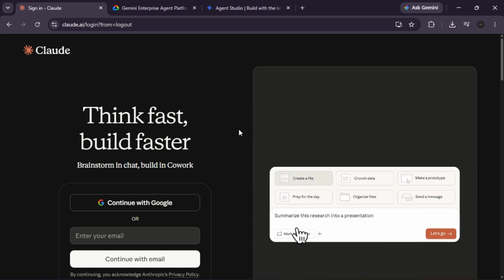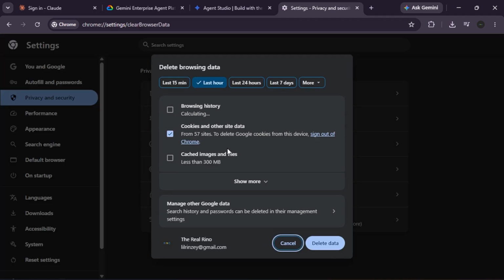How to Fix Claude Session Permanently Stuck on "Rate Limit Reached" [2026 GUIDE]